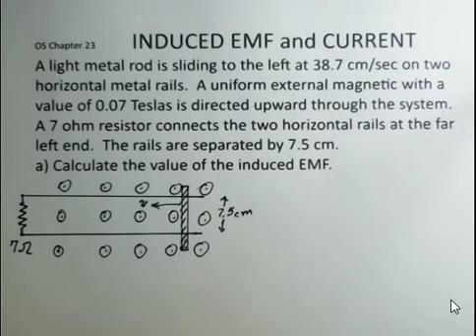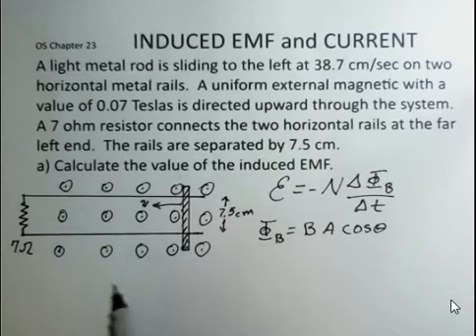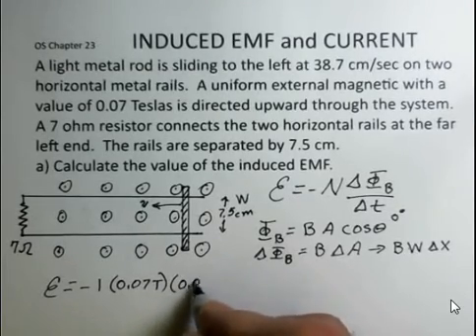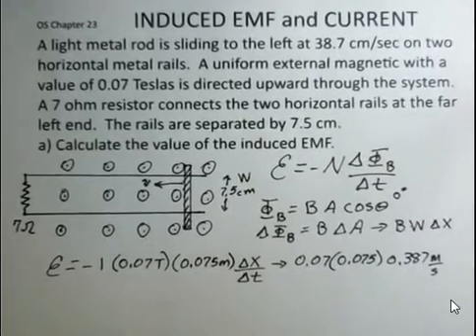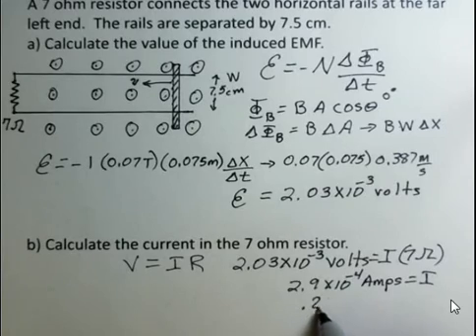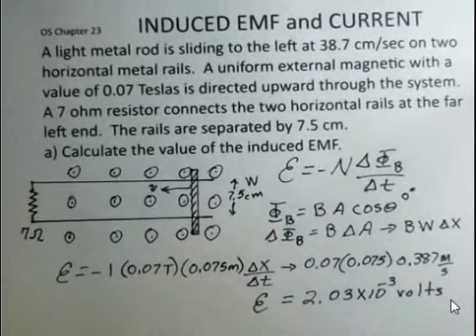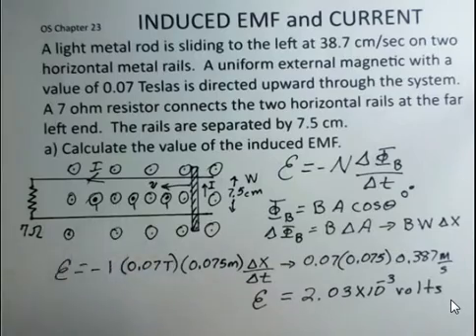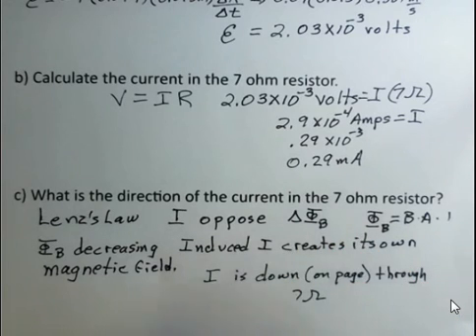Induced EMF Due To Changing Area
Faraday's Law is used to calculate the EMF induced when a rod moves along two horizontal rails in the presence of a magnetic field.  Ohm''s Law is used to calculate the current in the circuit.  Lenz's Law is used to determine the direction of the current.  Introductory General Physics II